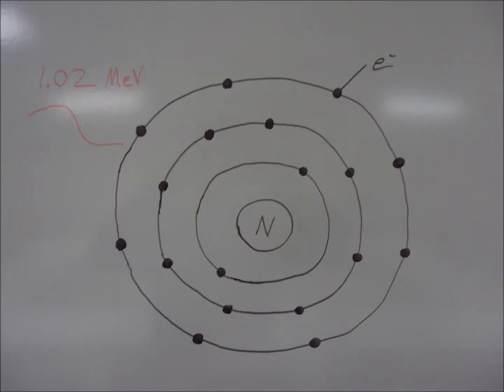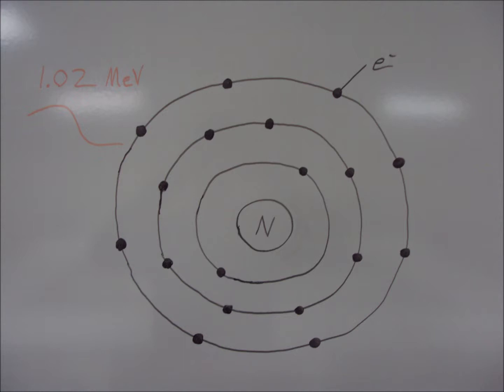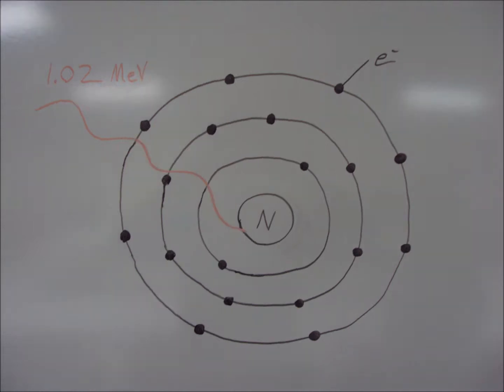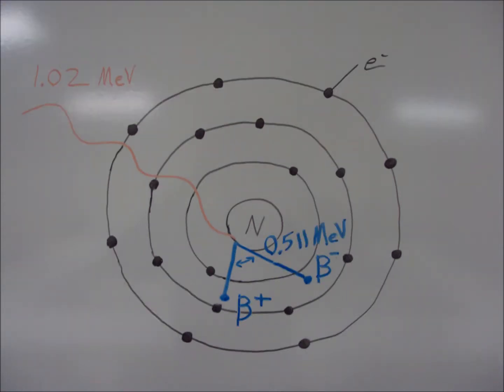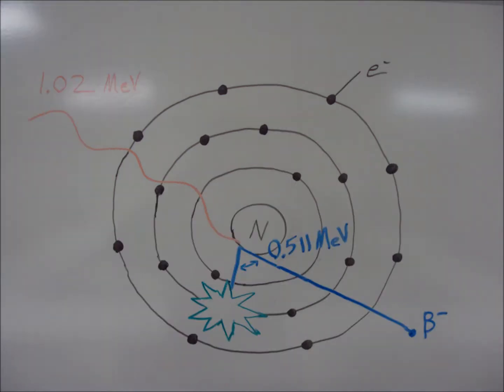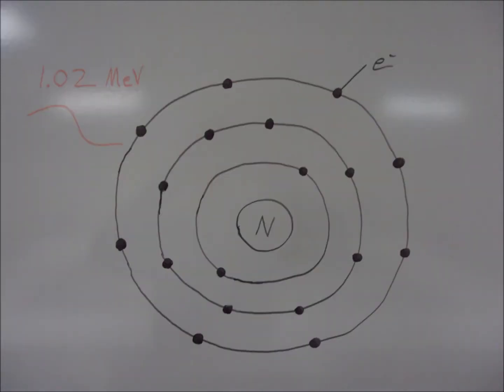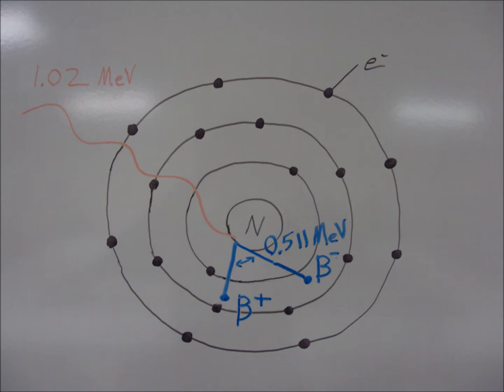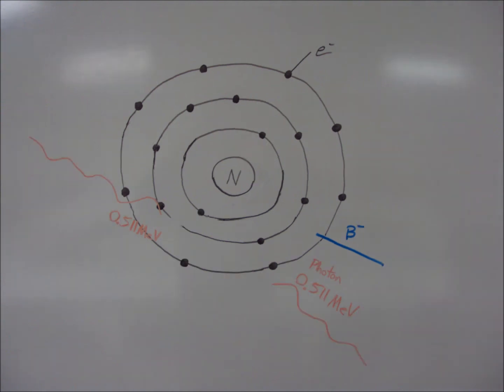Pair Production and Annihilation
Pair Production and Annihilation walk through.